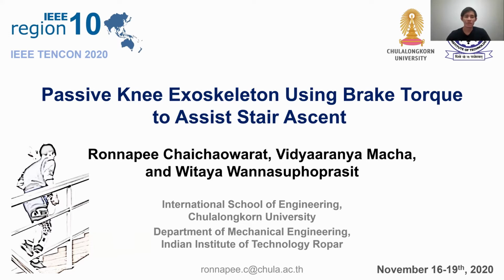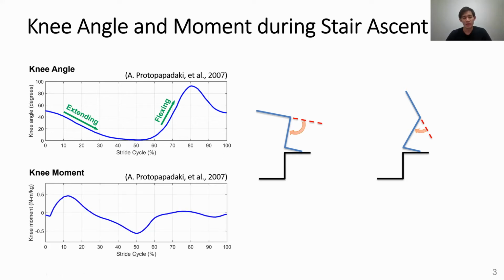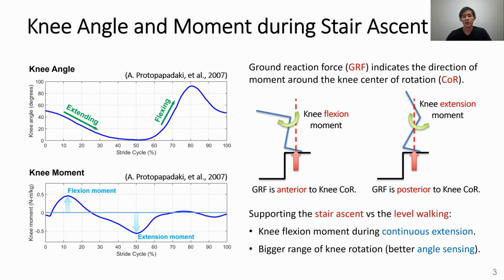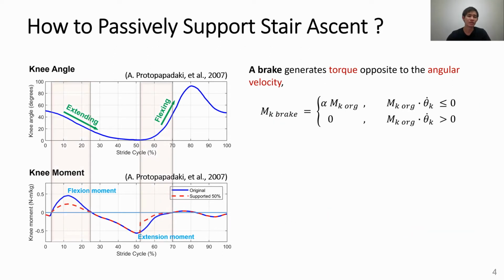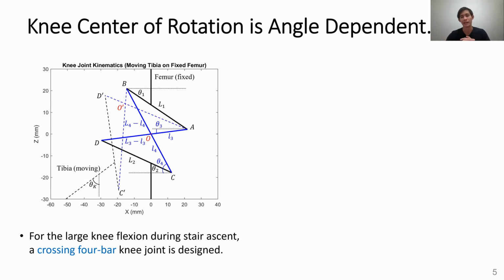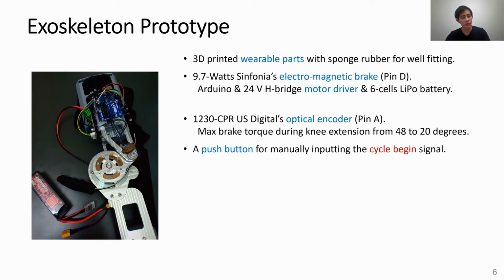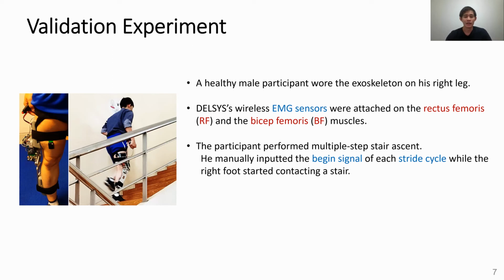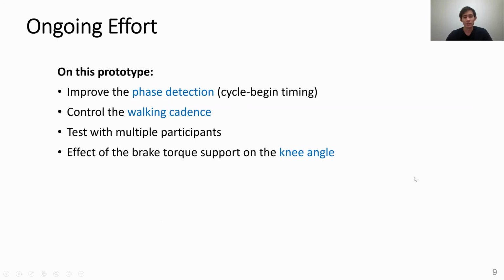IEEE TENCON 2020 : Passive Knee Exoskeleton Using Brake for Stair Ascent